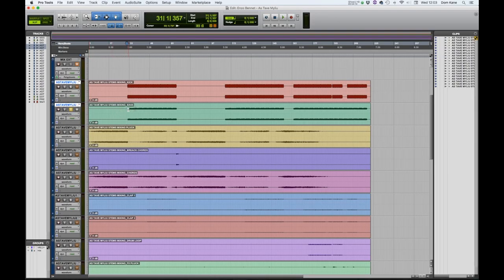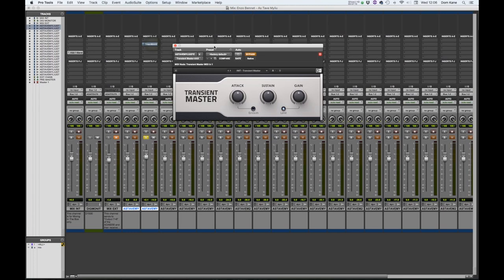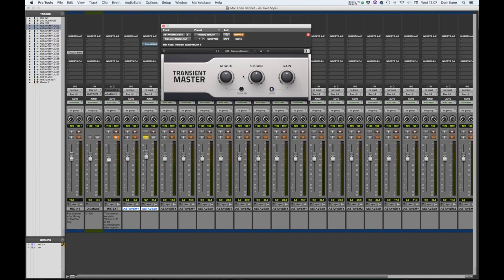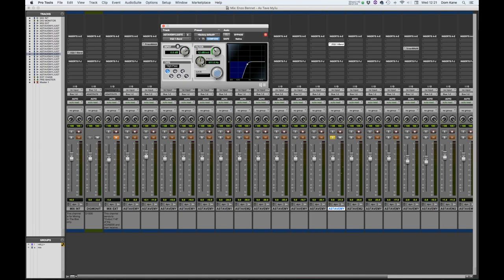MIXDOWN SESSION PART 2 | DOM KANE VLOG 012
Dom Kane: In this episode of mixing the mixdown, I go back to the kicks & bass again (and probably will next time too) and cover some initial EQ stuff, explaining the process as I go along...

MY DSLR CAMERA
MY MICROPHONE
MY LIGHTING